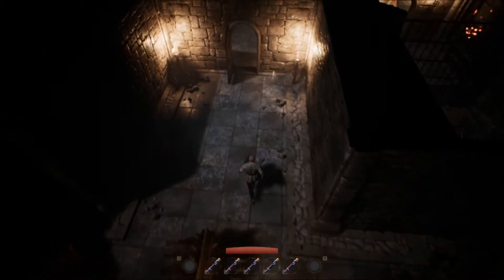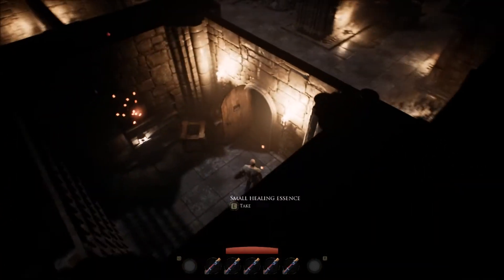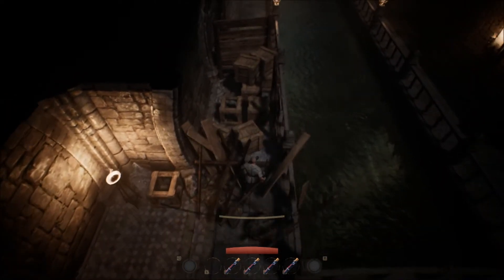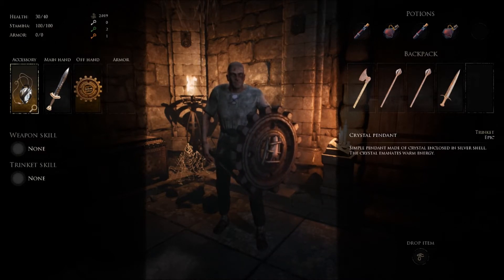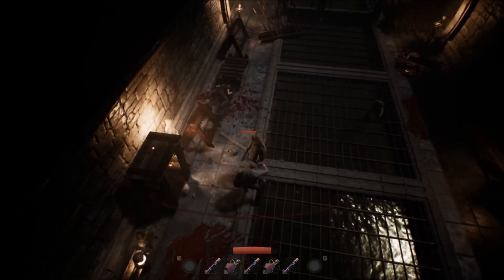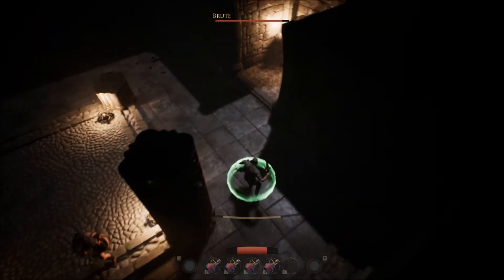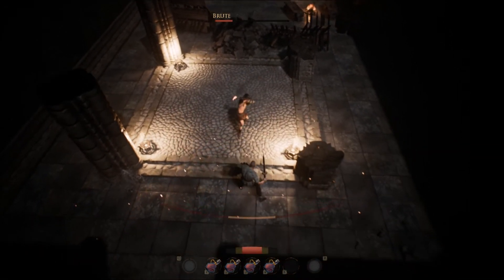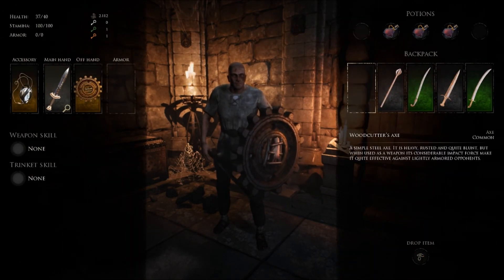Enoch: Underground Review